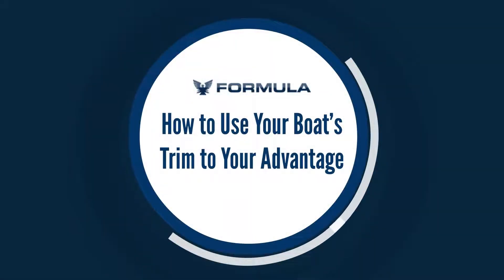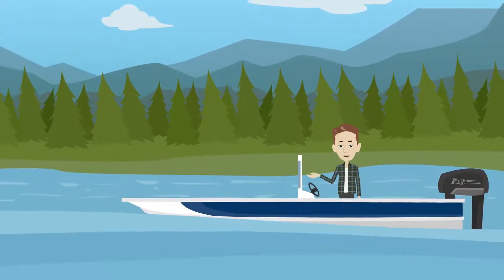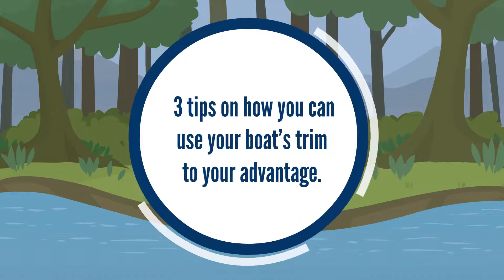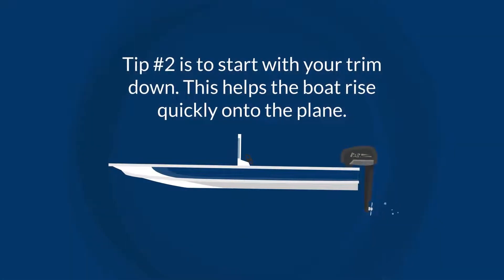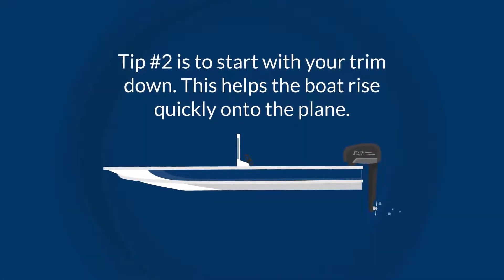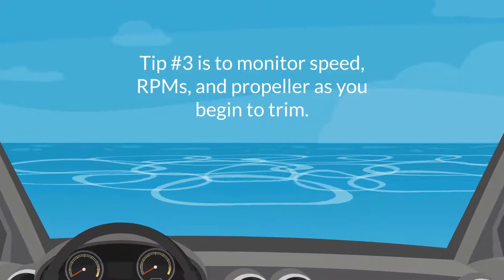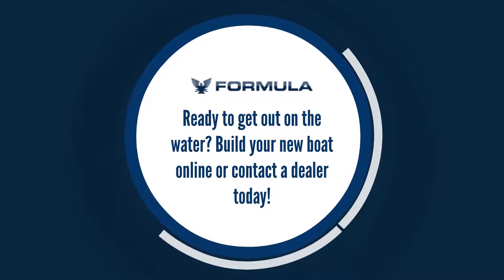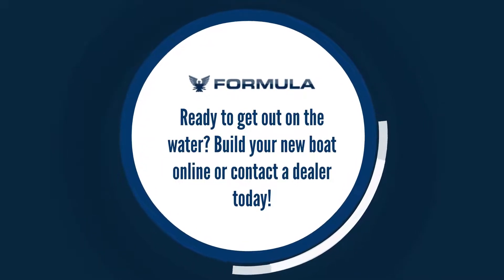How to Use Your Boat’s Trim to Your Advantage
Boats handle best when they run parallel with their at-rest waterline — you’ll notice a more comfortable ride, increased speed and more efficient gas mileage. The bow of your boat meets the water at a specific angle — and that angle has a direct correlation to how efficiently you operate your vessel.